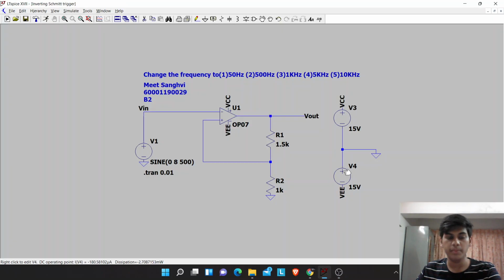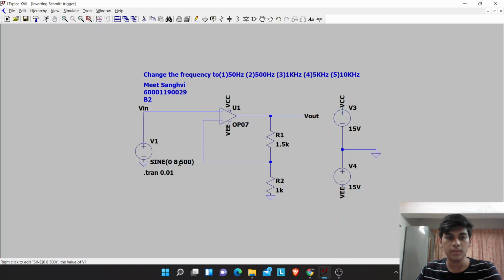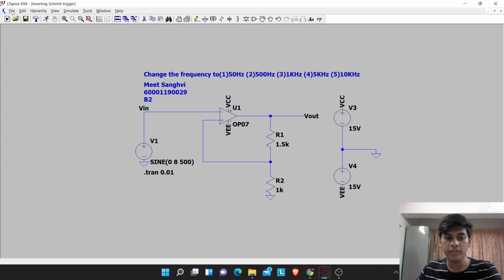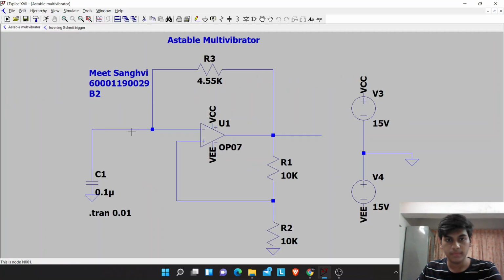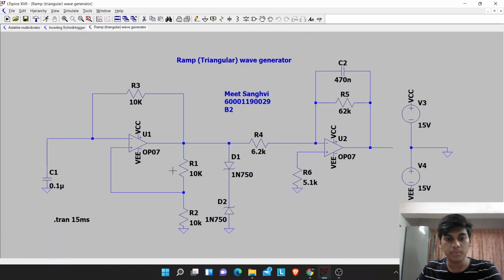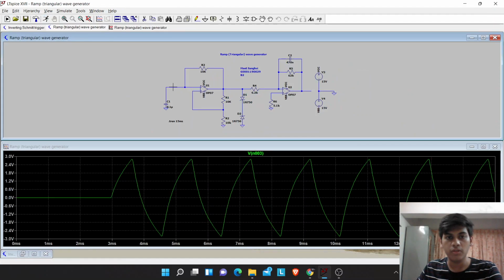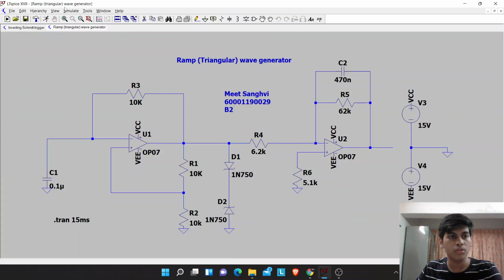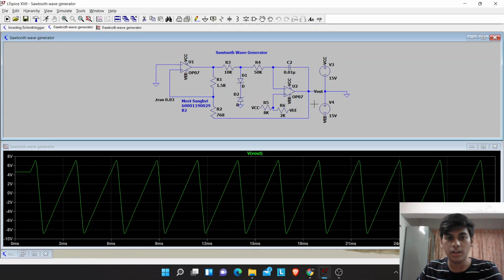60001190029 exp 7 DLIC Schmitt Trigger and its application